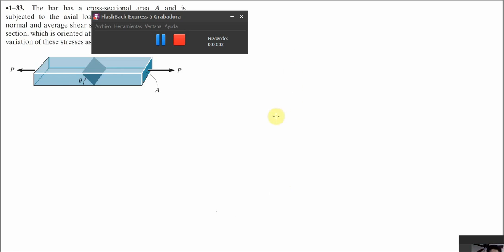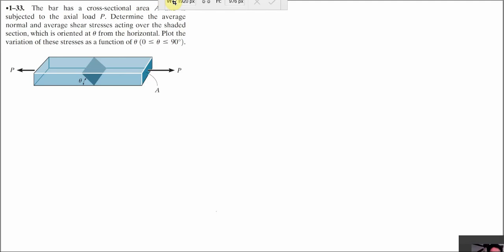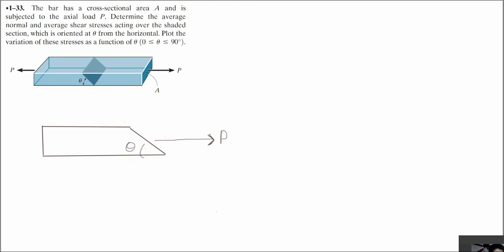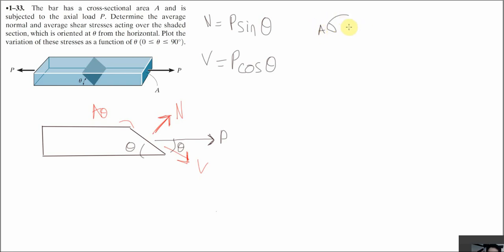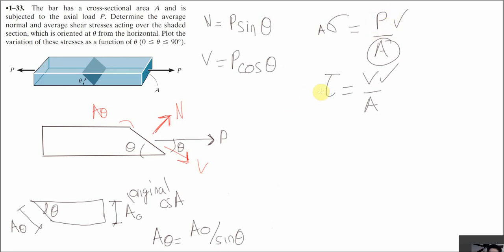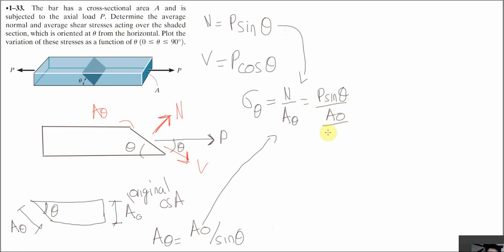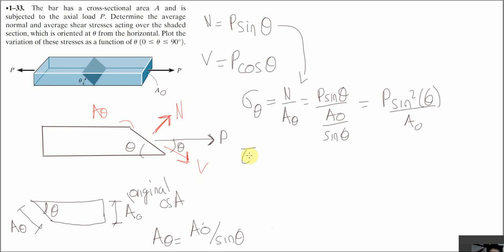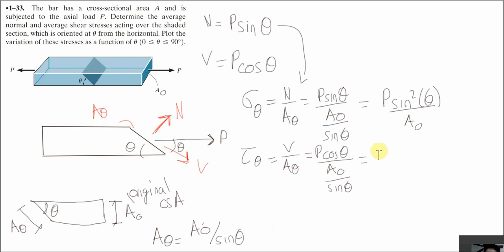1.- AVERAGE NORMAL AND SHEAR STRESS - MECHANICS OF MATERIALS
AVERAGE NORMAL AND SHEAR STRESS - MECHANICS OF MATERIALS